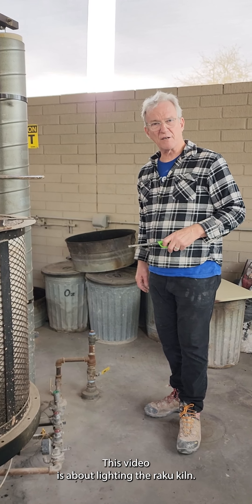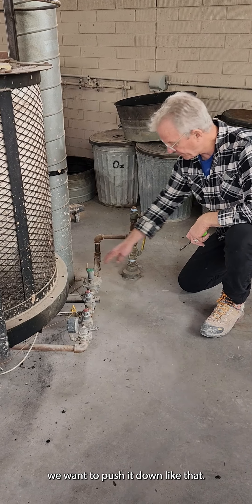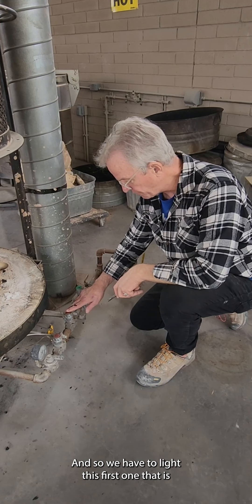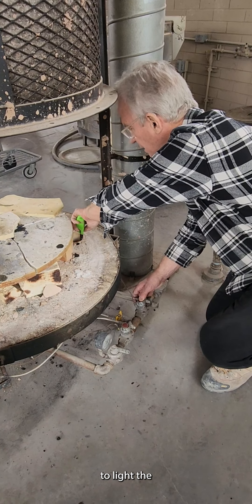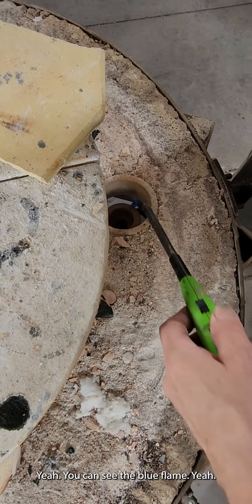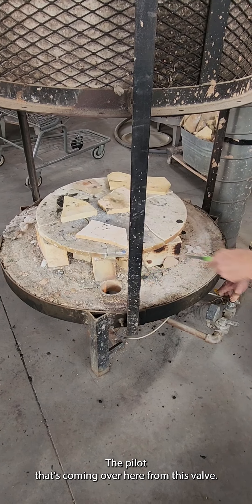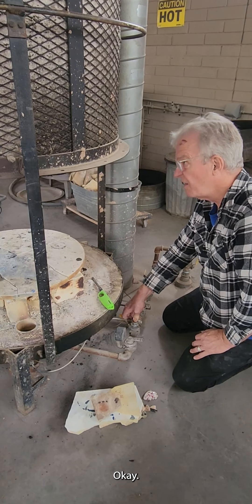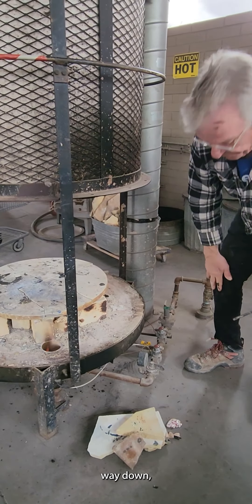Lighting the raku kiln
How to light the Laguna fiber raku kiln, and variations on the Raku firing process.